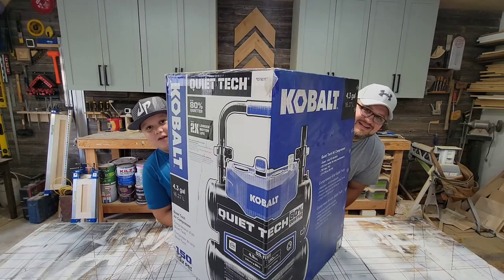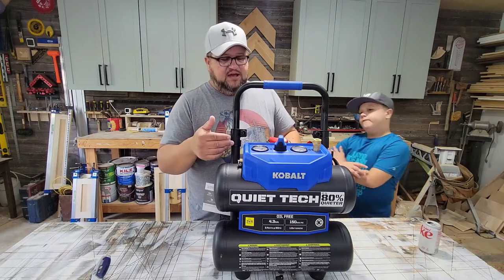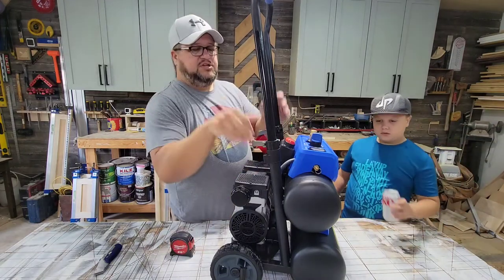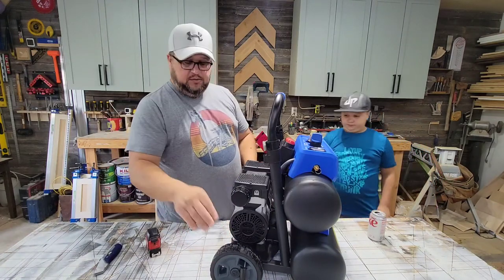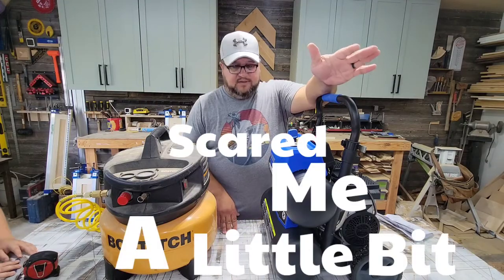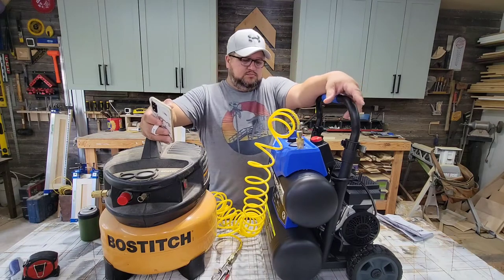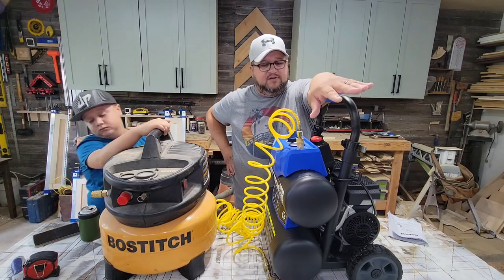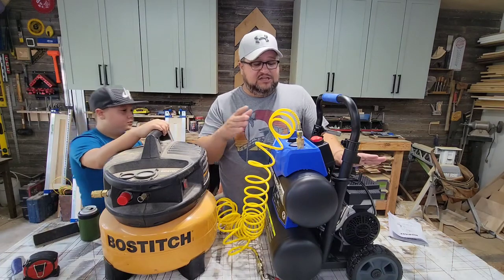Kobalt Quiet Tech 4.3 Gal Air Compressor | Review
In this video we review the Kobalt Quiet Tech 4.3 Gallon Electric Air Compressor from Lowes. We also do a volume comparison against a traditional pancake style air compressor. Any questions, leave the below.